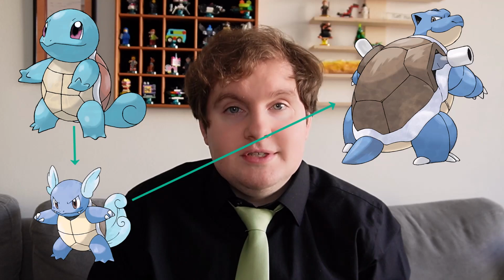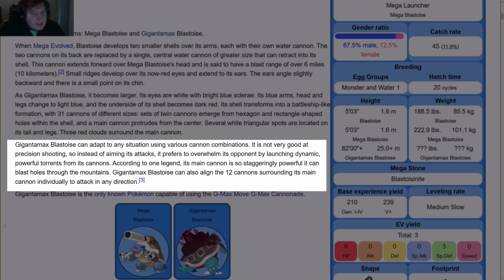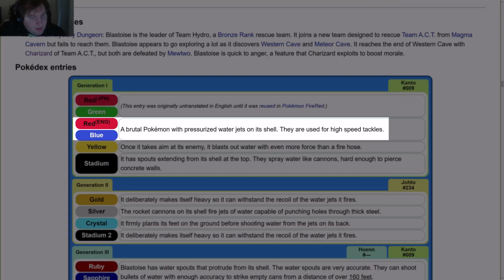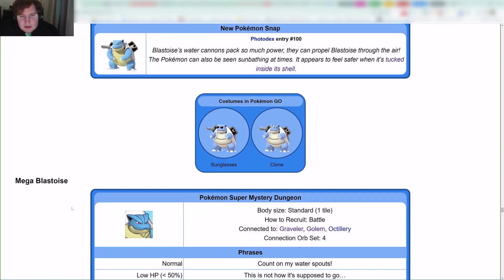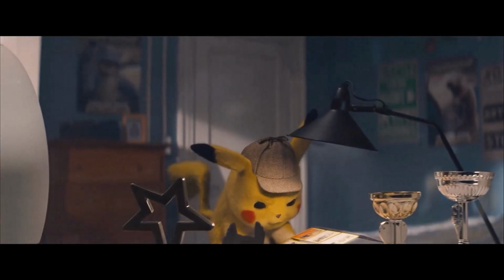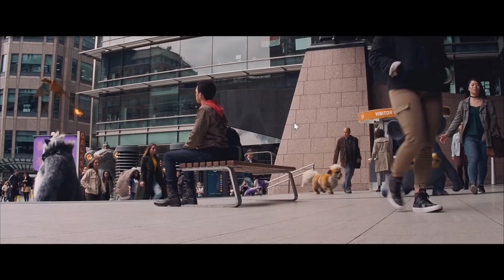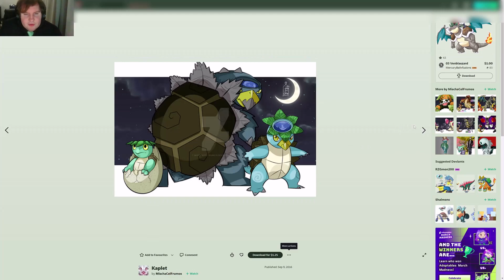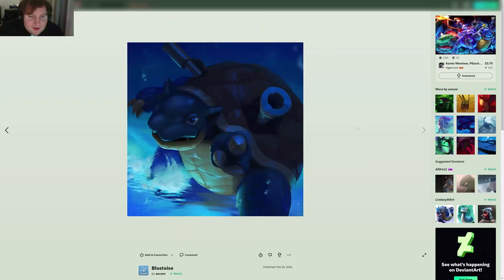Pokémon Year Cycle - Day 9: Blastoise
0:00 - Intro
0:59 - Bulbapedia
22:26 - Anime
23:32 - Detective Pikachu
33:06 - Community Post
33:12 - Fan Art
42:57 - Outro